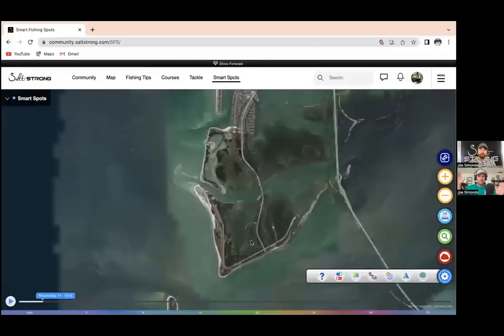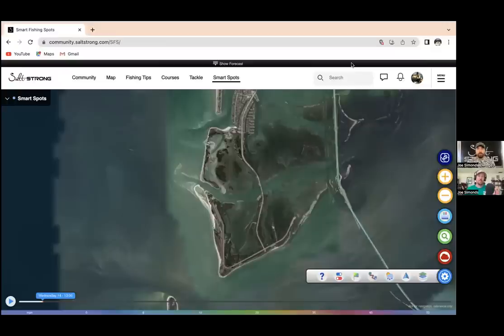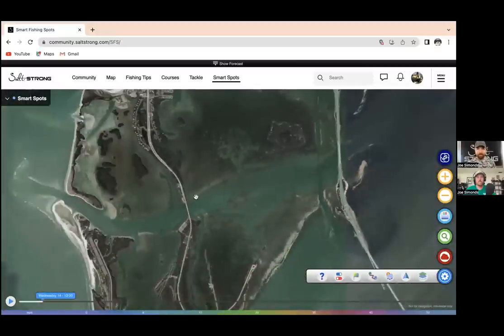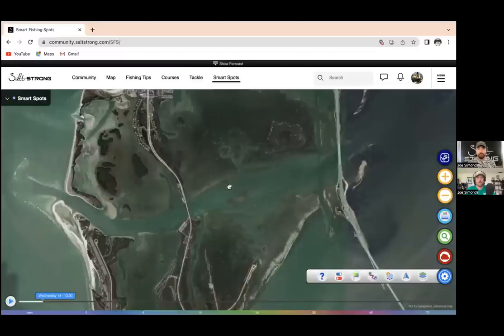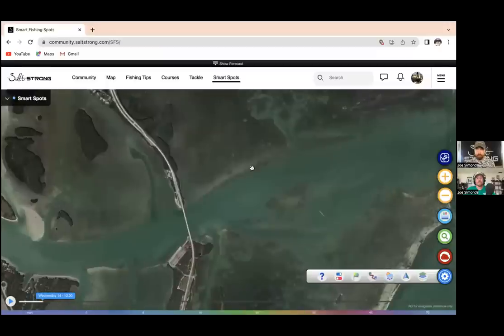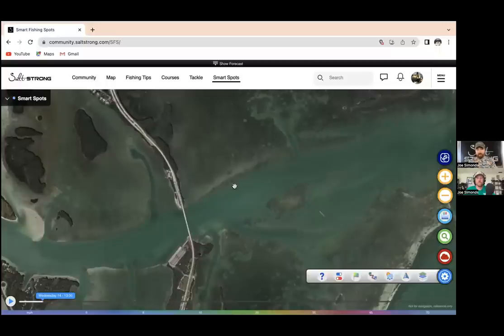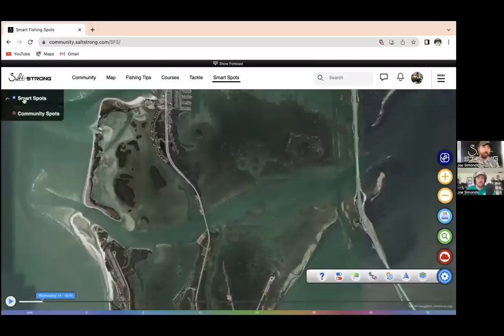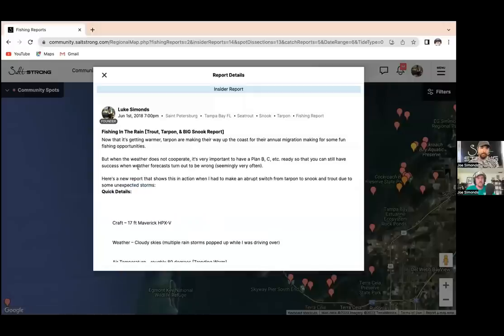Beginner's Guide To Catching Endless Speckled Trout In Summer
We’ve heard from countless newer (and brand new) saltwater anglers who just want to get tight lines fast.

Well, one of the easiest ways is to target speckled trout in the summer.

So listen in as we share our beginner’s guide – the proven blueprint to finding loads of trout near you.